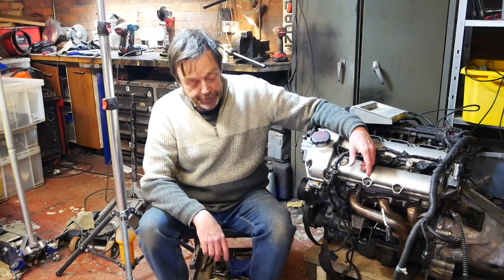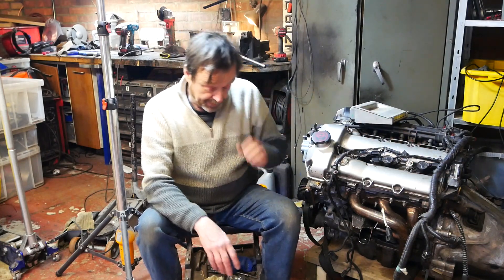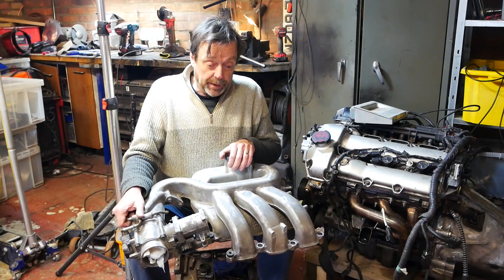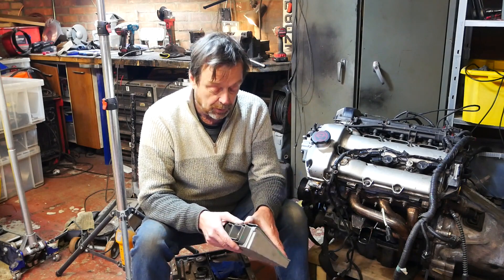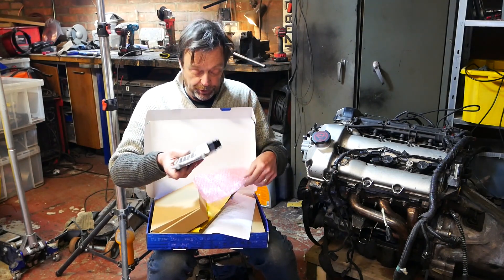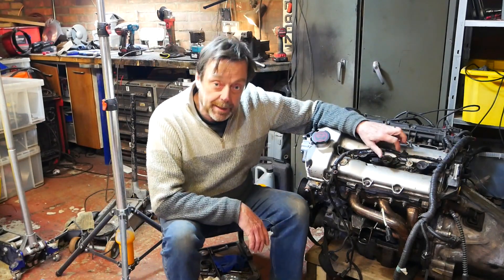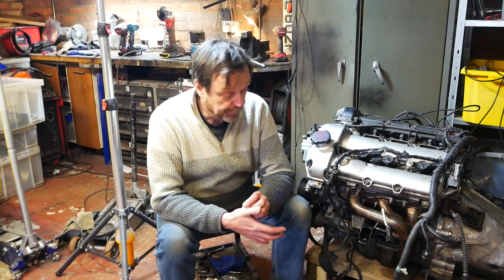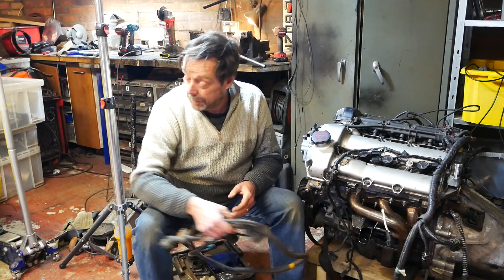Wiring the AJ30/ Duratec v6 Engine: Pt1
I may have been a bit dismissive of the engine wiring a while back. The reason for this will hopefully now become clear

This is where I found the Jaguar AJ30 engine wiring diagrams